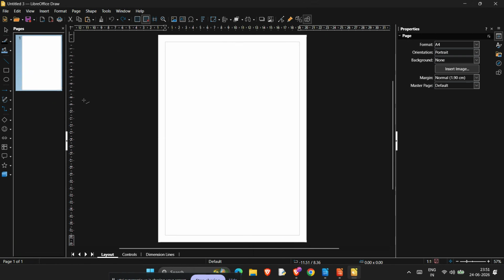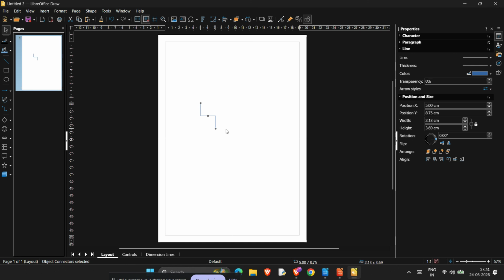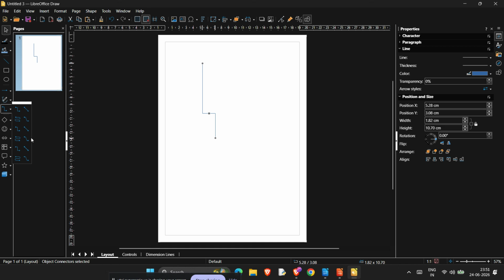How To Add Connecters In LibreOffice Draw(Step By Step Guide)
Learn how to add connectors in LibreOffice Draw using the left panel tools and adjust them in the editor for cleaner diagrams and flowcharts.
This quick tutorial is perfect for beginners who want to create organized visuals in LibreOffice Draw.

🕚Timestamps:
0:00 Intro
0:11 Open LibreOffice Draw
0:21 Find The Connector Option
0:39 Choose A Connector Style
0:55 Click The White Space To Add It
1:08 Adjust The Size And Position
1:24 Outro

✍️What you'll learn in this video:
• How To Open LibreOffice Draw And Find The Connector Tools
• How To Choose Different Connector Styles In LibreOffice Draw
• How To Add A Connector Onto The Canvas
• How To Adjust Connector Size And Position
• How To Use Connectors For Diagrams And Flowcharts

💡Pro Tips:
• Use the connector style that matches your diagram layout.
• Drag endpoints carefully to keep connections aligned.
• Zoom in if you need more precision while adjusting connectors.
• Try different connector types for cleaner flowchart results.